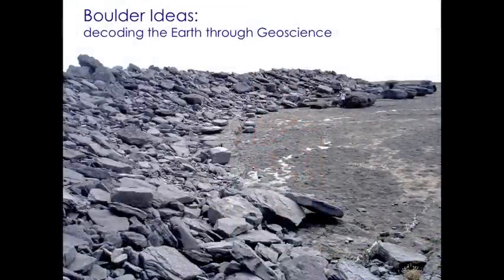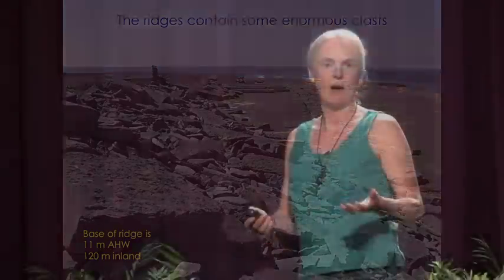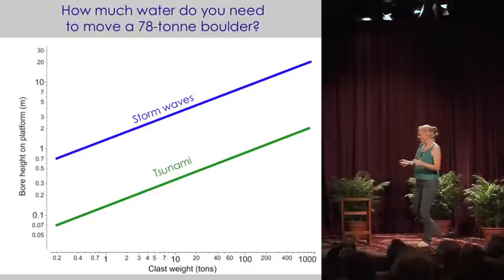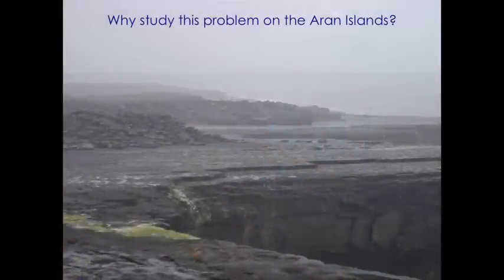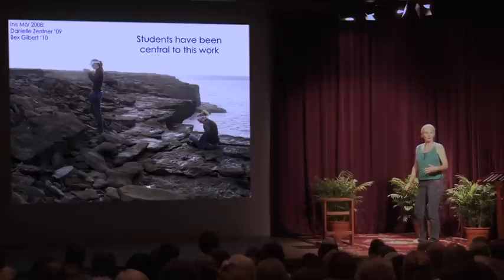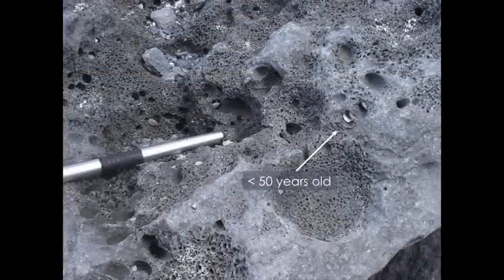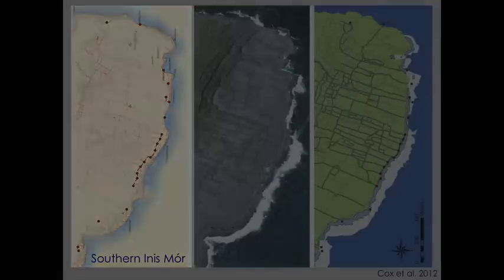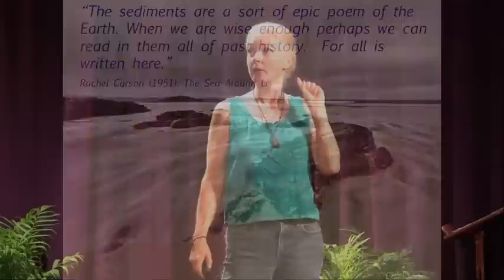Boulder Thoughts: Decoding the World through Geoscience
Ronadh Cox, professor of geosciences and chair of the Maritime Studies Program, presents "Boulder Thoughts: Decoding the World through Geoscience." Delivered July 16, 2012, as part of the Williams Thinking lecture series.